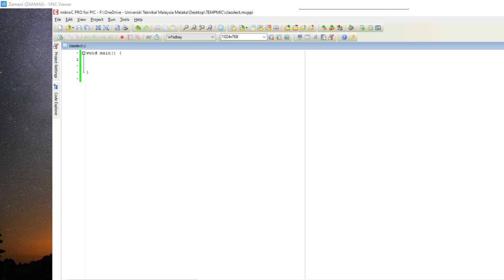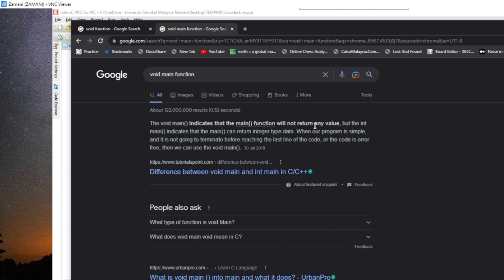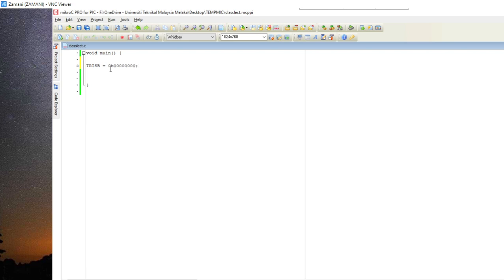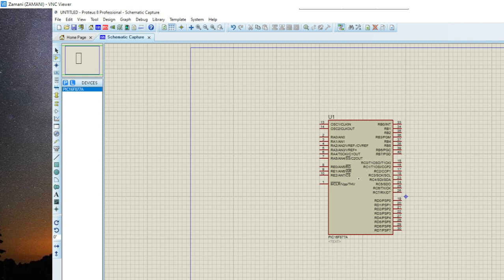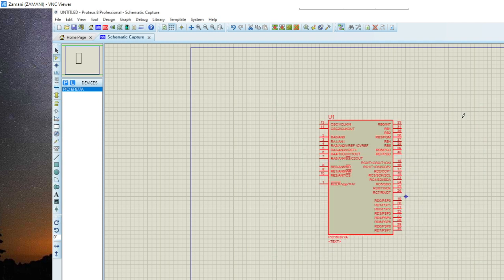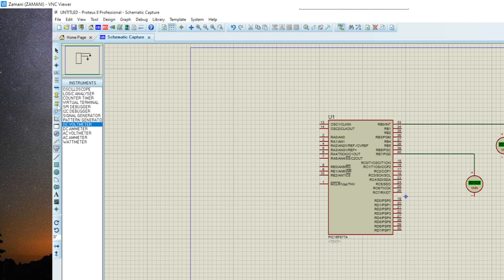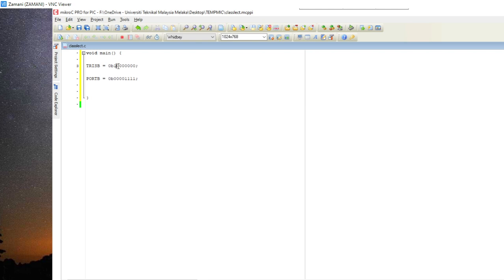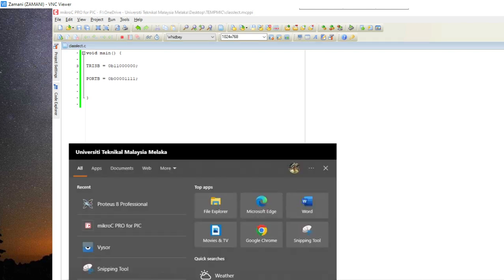MikroC Part 1 Revision